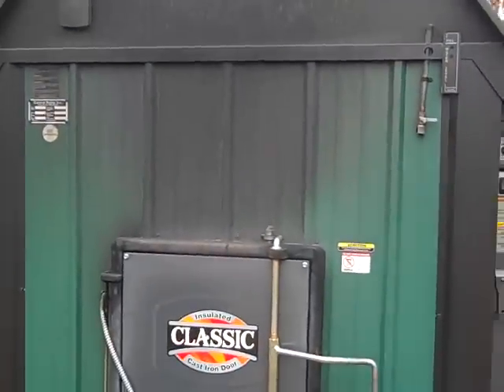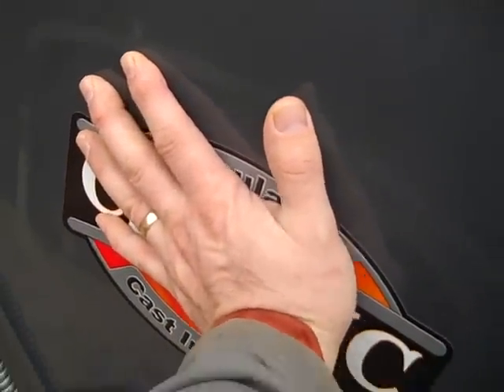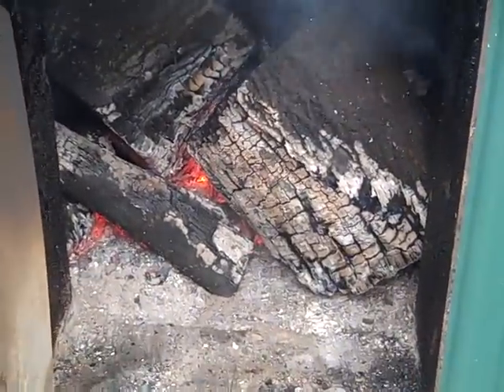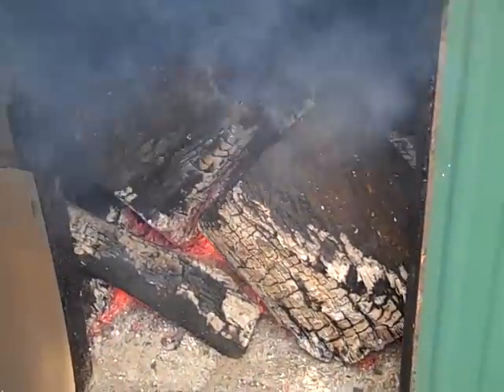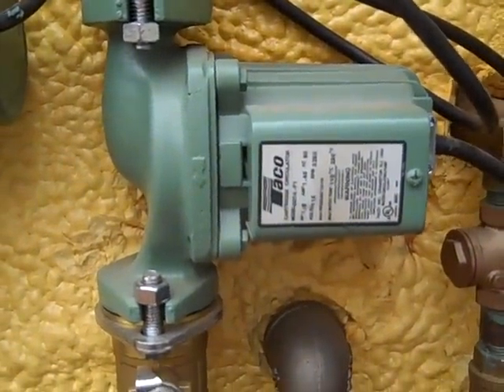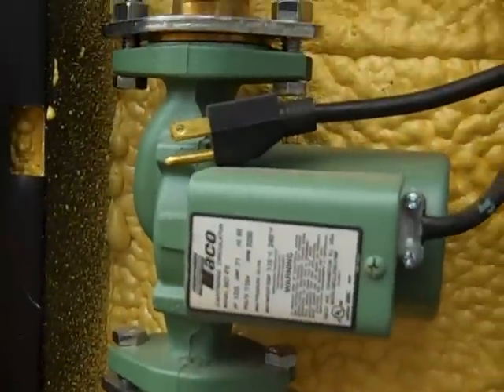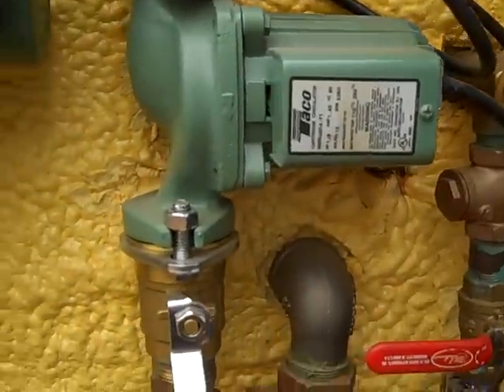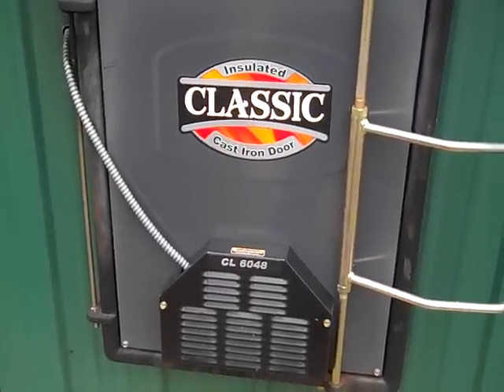The Thermal Powerplant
A Central Boiler CL6048 and it's varied uses at Maranatha Farm.